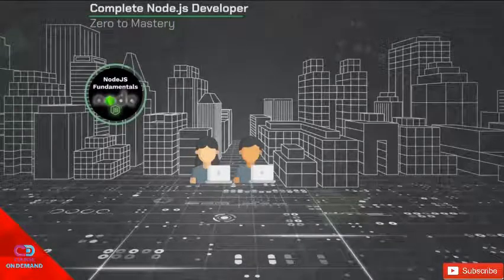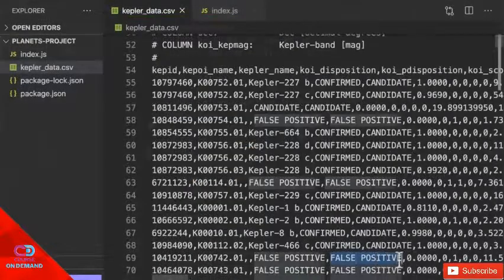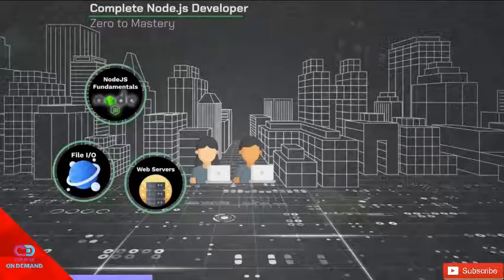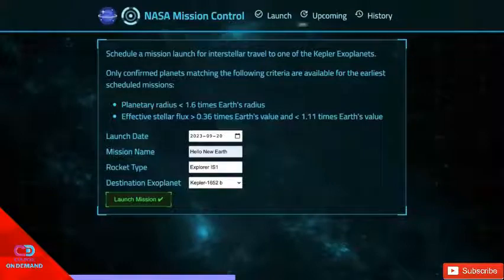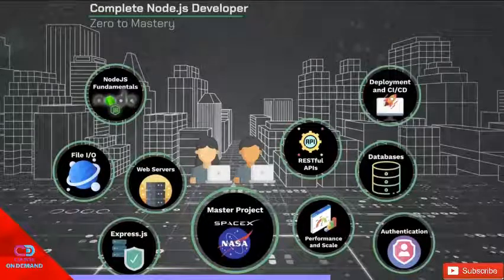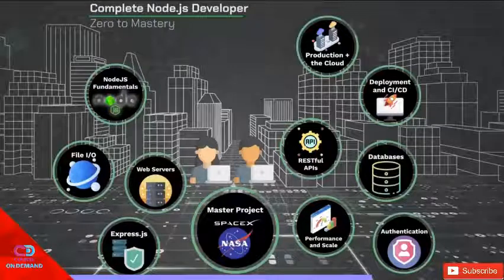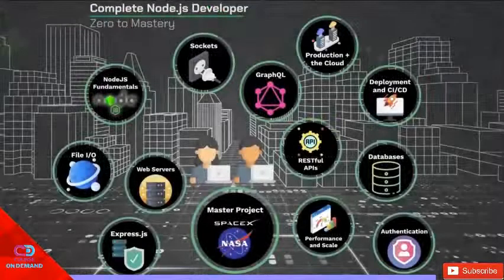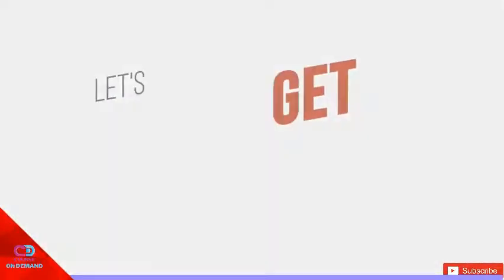Complete NodeJS Developer in 2022 GraphQL, MongoDB, + more- Node js tutorial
Learn from real NodeJS experts! Includes REALLY Advanced NodeJS. Express, GraphQL, REST, MongoDB, SQL, MERN + much more.

1.Shoutout
2.Demand the Course or Skill you wanted To Learn
3.Get Your Demanded Course Instantly !
4.Access To Code of Selected Videos
5.Patron-only updates

Build enterprise level Node applications and deploy to the cloud (AWS)
Learn to build secure and performant, large scale applications like a senior backend developer
Lead NodeJS projects by making good architecture decisions and helping others on your team
Using NodeJS, build production grade apps including REST APIs and GraphQL APIs
Work with real life data and SpaceX API to build a NASA launch system, discover new planets that may contain life + other projects
Authentication, File I/O, Databases (SQL, MongoDB), Express Framework, Sockets, plus many other important topics a backend developer should know
Build a MERN (MongoDb, Express, React, Node) fullstack app and deploy to production
Load balancing, Monitoring, CI/CD, and Zero Downtime Deployment
Become the top 10% Node Developer. Learn REALLY advanced topics!
Focus on security best practices throughout the course so you can be confident with your deployments
Master the latest ecosystem of a Backend NodeJS Developer from scratch
Requirements

Just basic JavaScript knowledge
You DO NOT need any prior experience with NodeJS!
You DO NOT need any prior Backend Development knowledge!